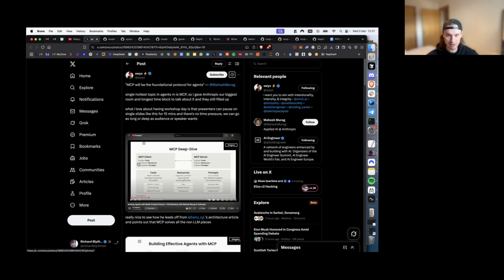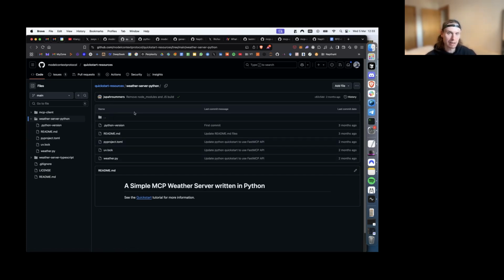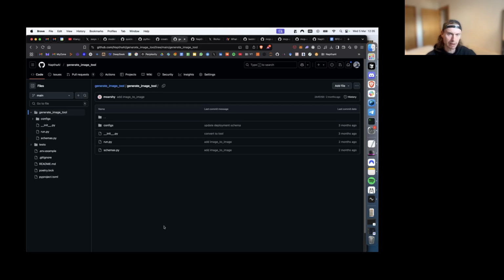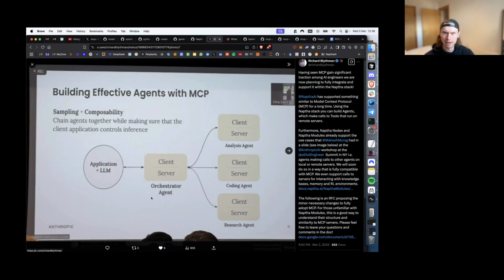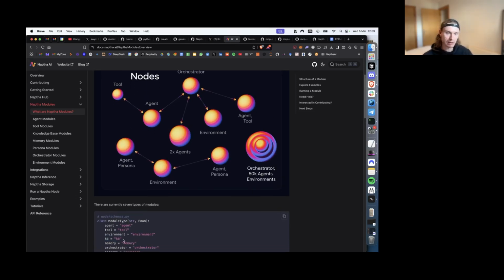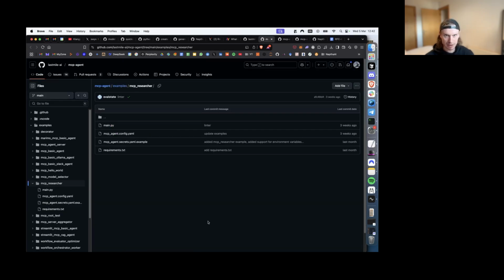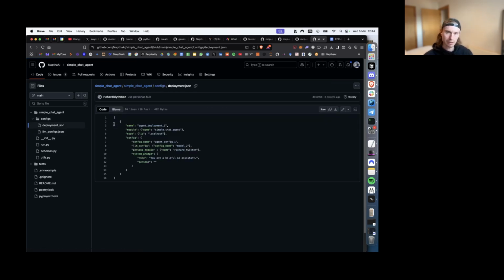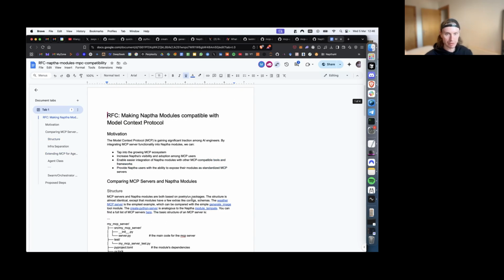Supporting Multi-Agent Use Cases with Anthropic's Model Context Protocol